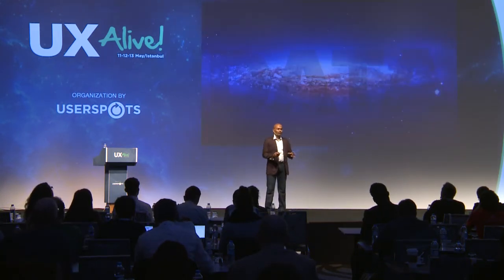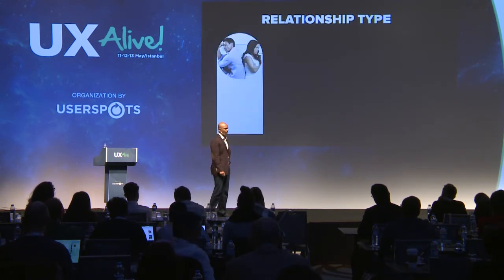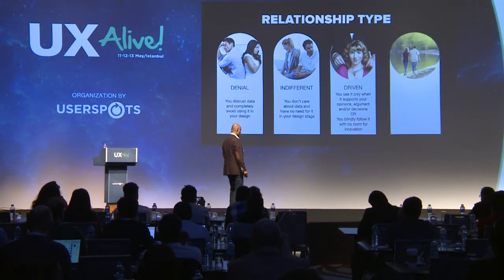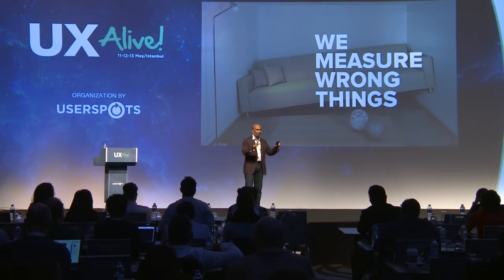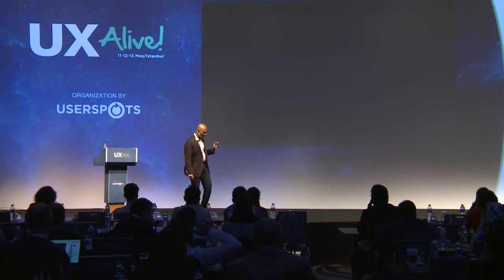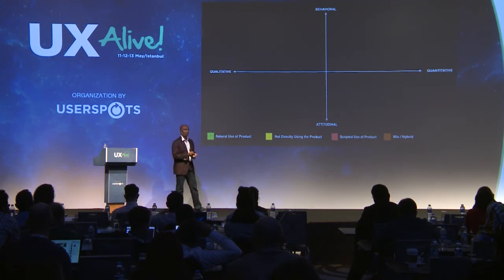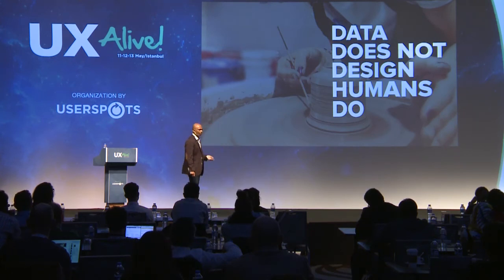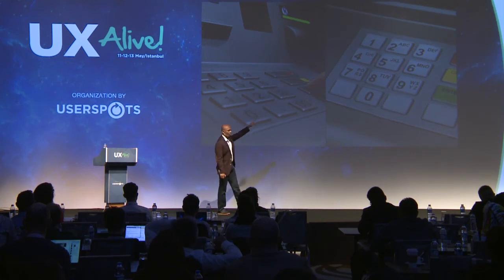AMOL KADAM - Data Driven Design Methods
The relationship between Data & Design is a complicated one. They still have to understand each other to work with each other. As a UX designer, its important to understand the myths, facts and limitations of Data to use it for your design. The talk discussed the sources of useful data, tools, myths and challenges of Data driven Design methods.